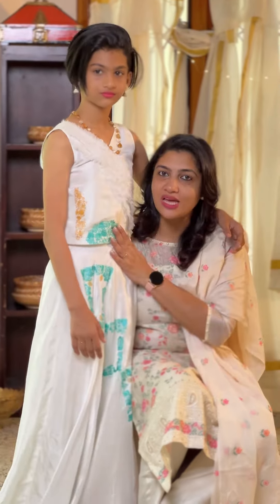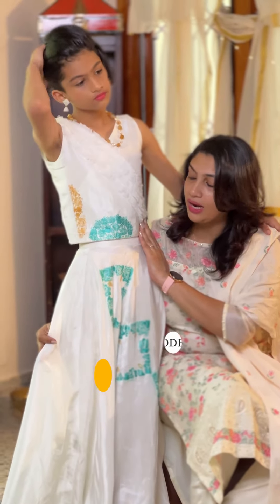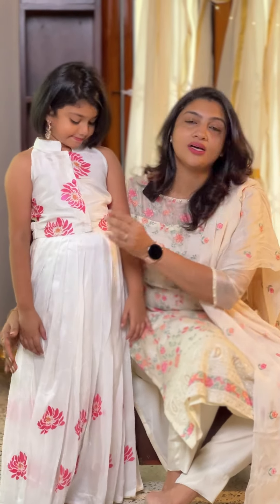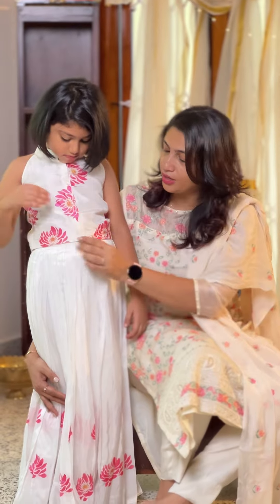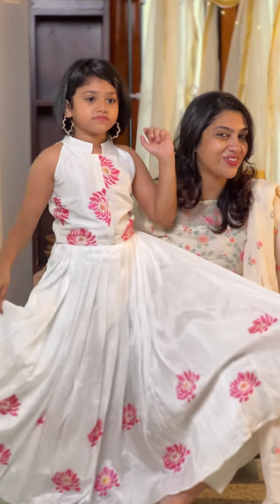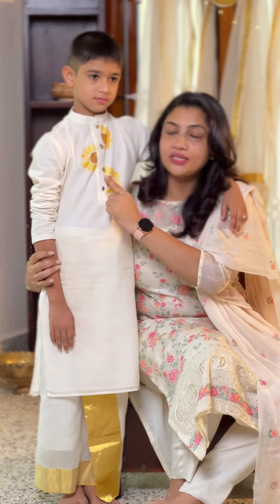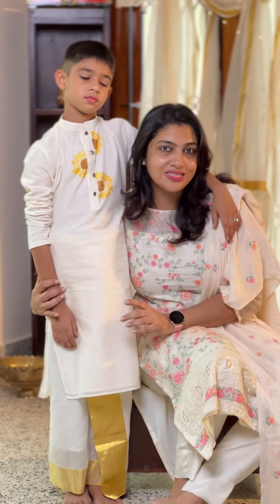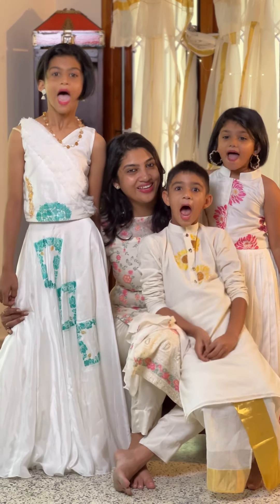ഈ ഓണത്തിന് കുട്ടികൾക്ക് ആയി ഒരു പുതിയ സ്റ്റൈൽ ആയല്ലോ ? | Onam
Kid's Onam Collection with Team Aham